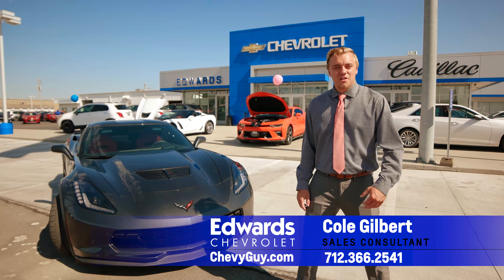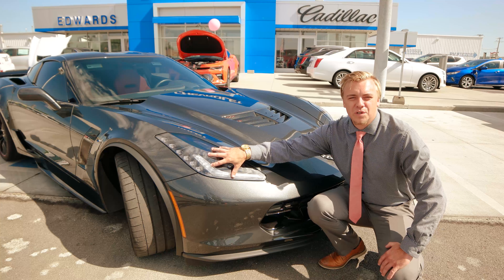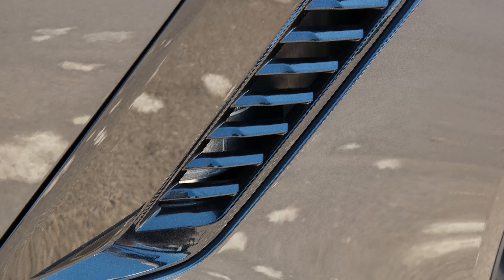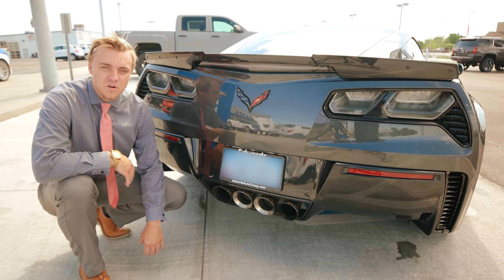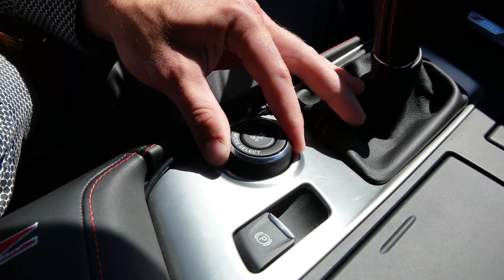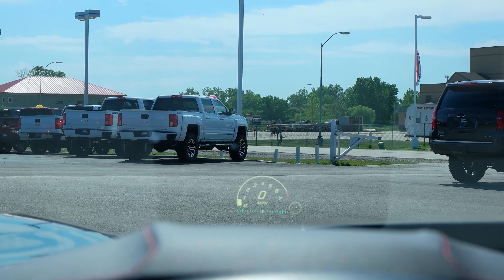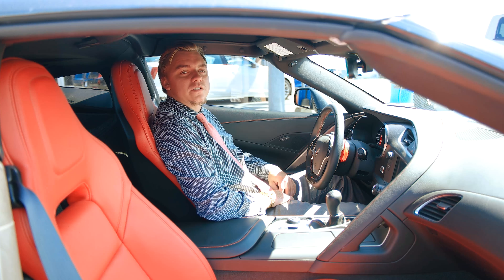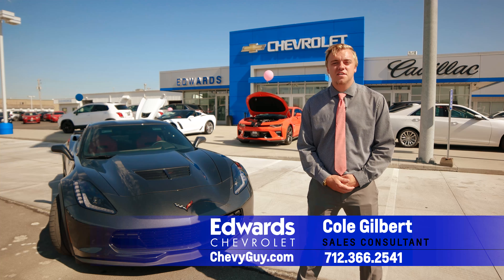2019 Chevrolet Corvette ZO6 2LZ Overview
Pushing the performance level forward once again, this 2019 Corvette offers a supercharged 650 horsepower and 650 lb. -ft. of torque.  Cole Gilbert at Edwards Chevrolet dives into what to expect out of the 2019.